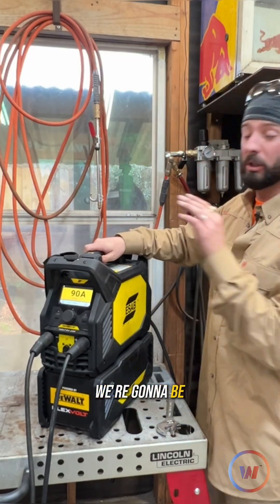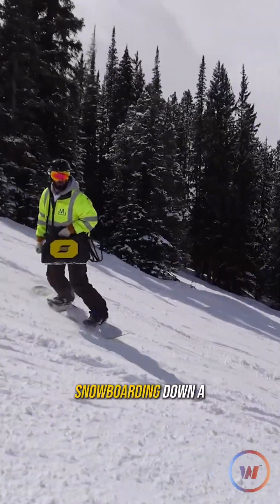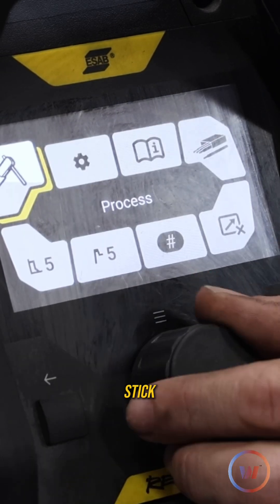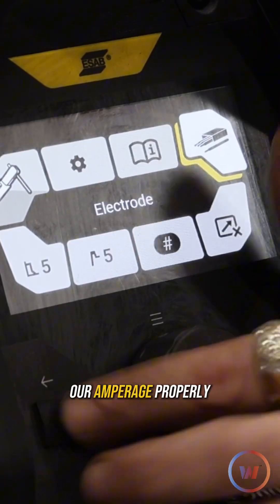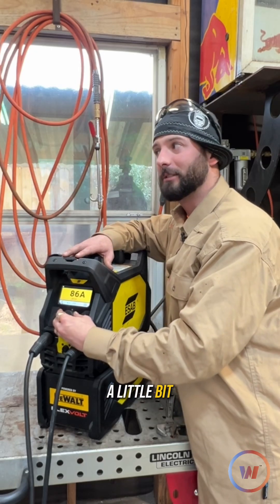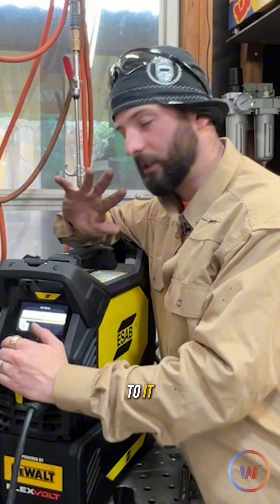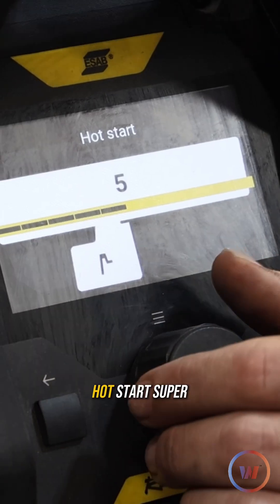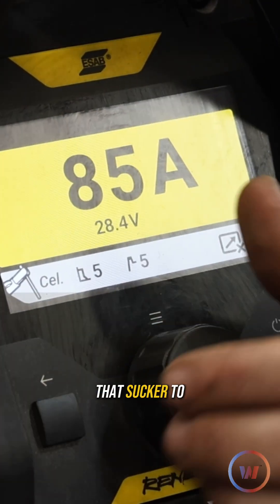Dialing In Your Settings For SMAW on the ESAB Renegade Volt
Welding off of straight battery power is only one of the cool parts of the ESAB Renegade Volt. When you don't want to run off batteries, you also have the option to plug the machine into your regular shop power from the wall. To give yourself an advantage when stick welding, you can dial in your Arc Force, controlling how "crisp" of an arc you will have, as well as your Hot Start, which gives you a little extra amperage at the start to help get your rod lit.